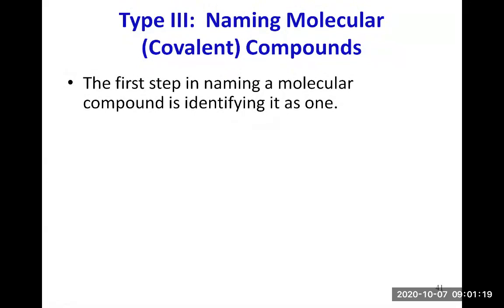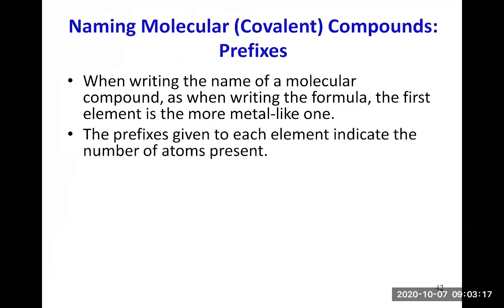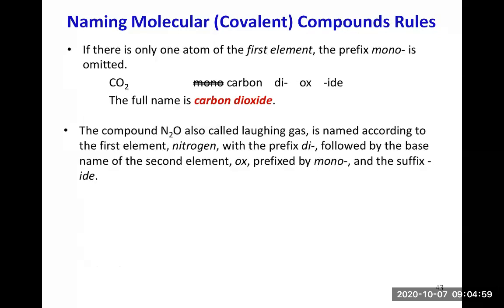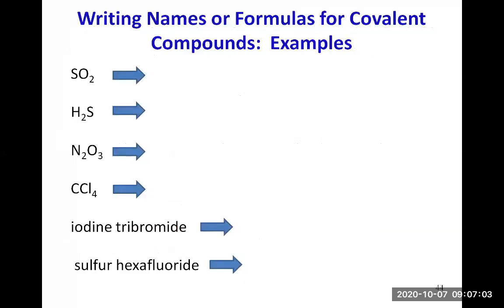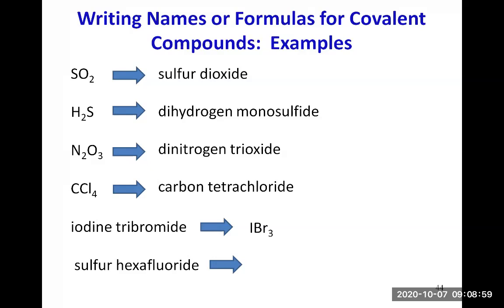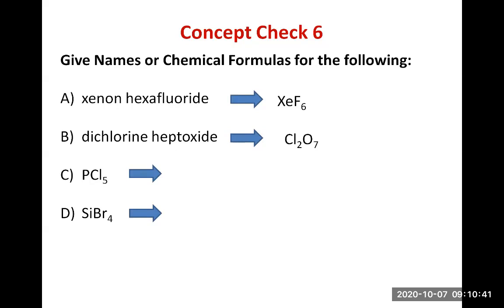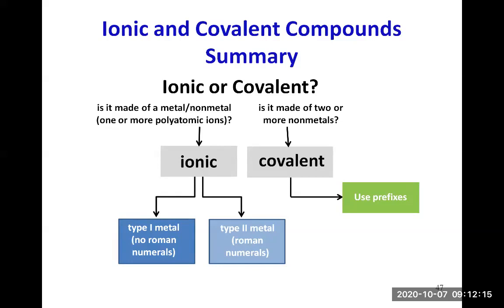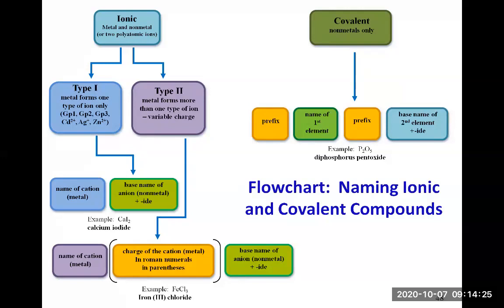CHEM 139 Chapter 5 V5 Naming Molecular Compounds (Type III)